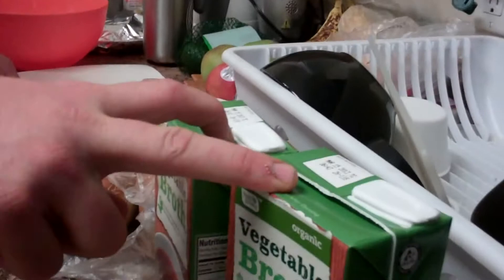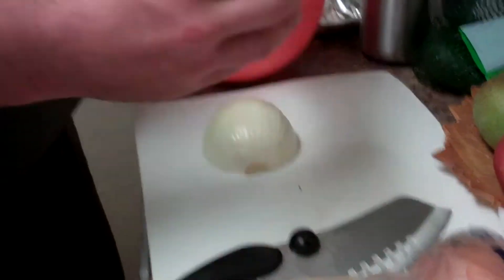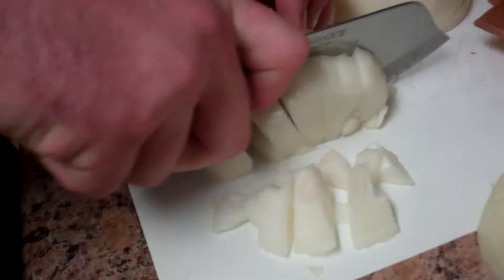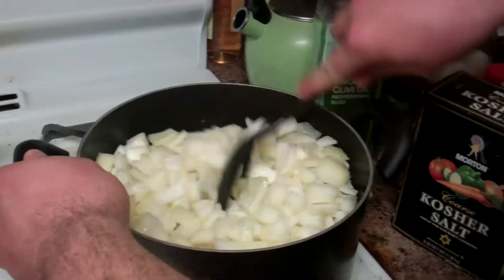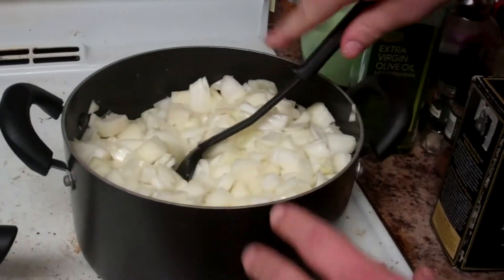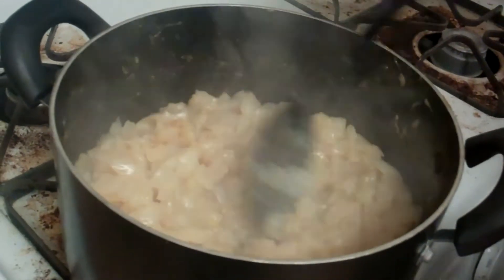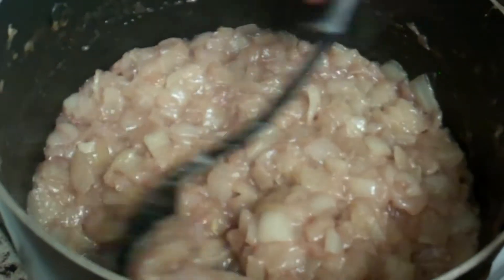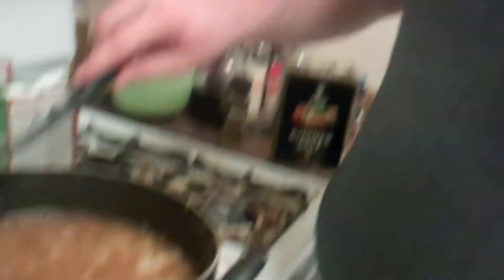Dave's (sort of) Famous French Onion Soup Recipe!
As a bonus, here is my really really good French Onion soup recipe / procedure.  It's seriously really really delicious.